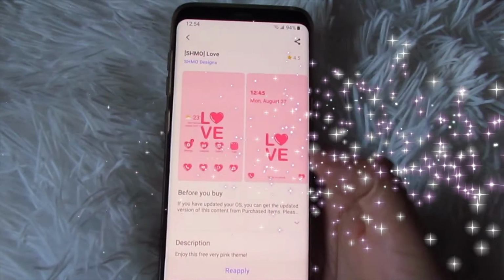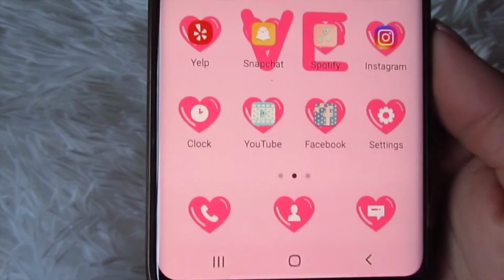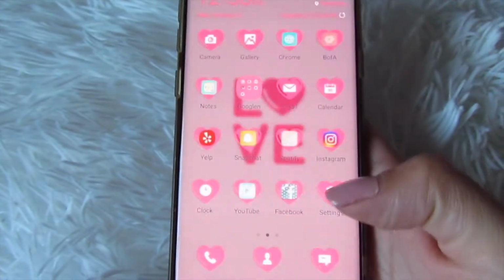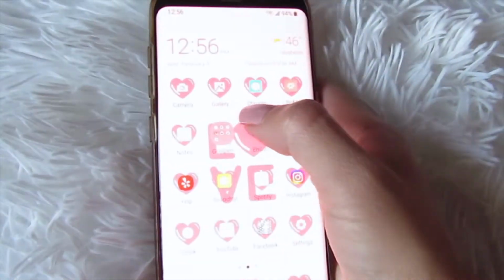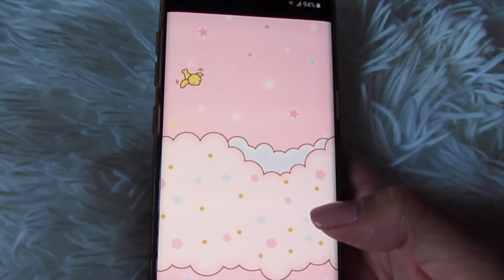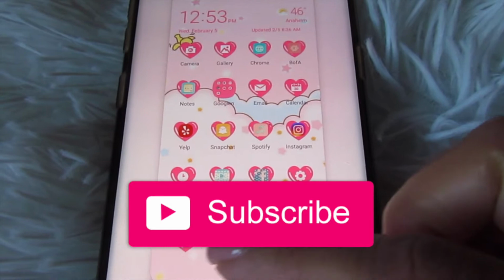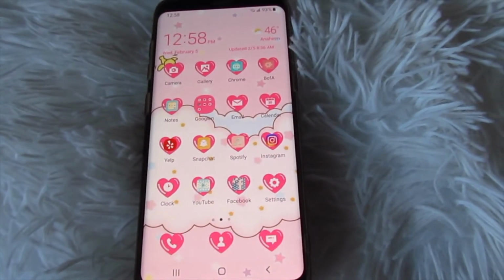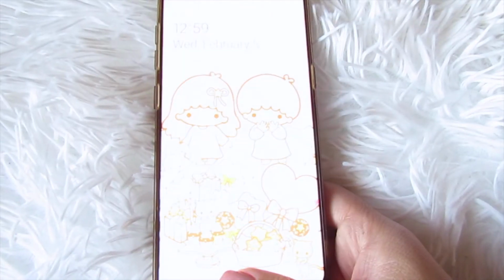CUTE LOVE PHONE THEME!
Hey guys in this video I show you a really cute phone theme for your phone. This theme is really nice for Valentine's Day as well as the month of February and I love it. I love my Samsung galaxy s8 phone themes! Enjoy!! XOXO